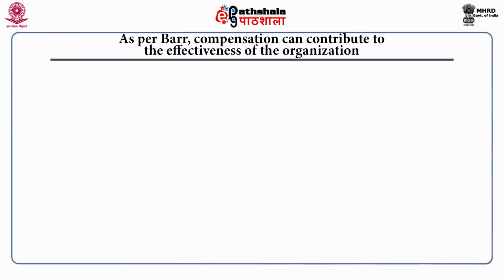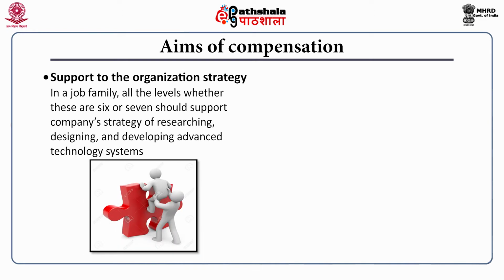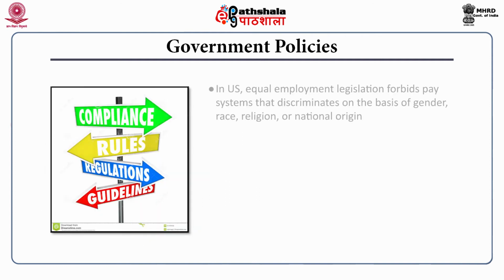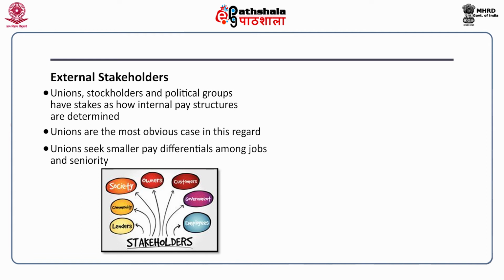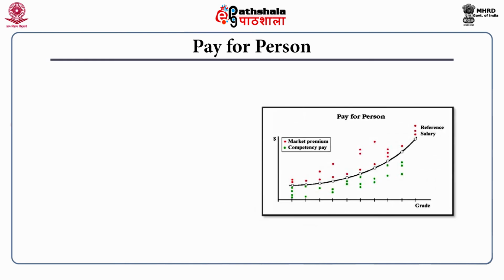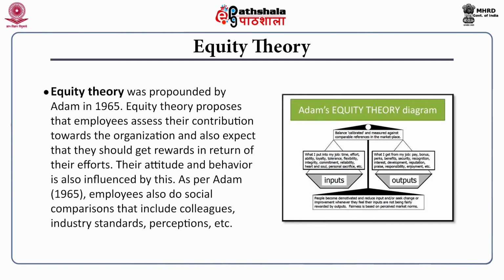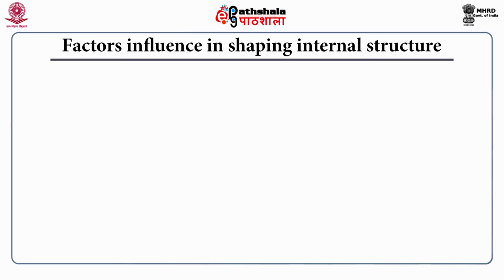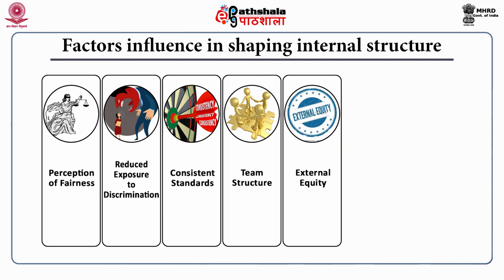M-26. Basis for Pay-Internal and External Equity